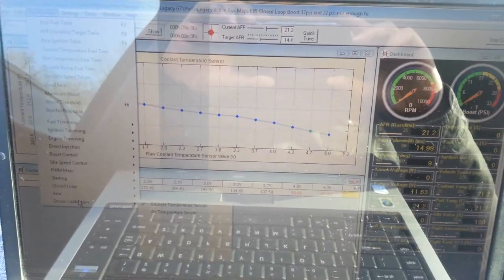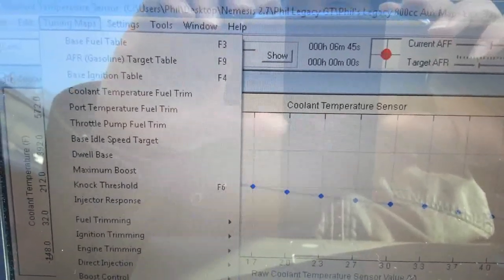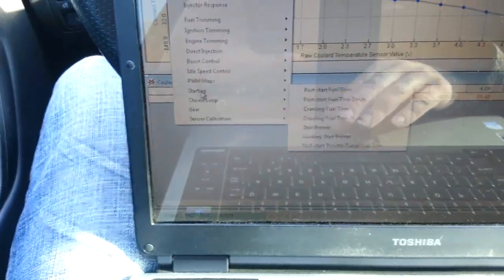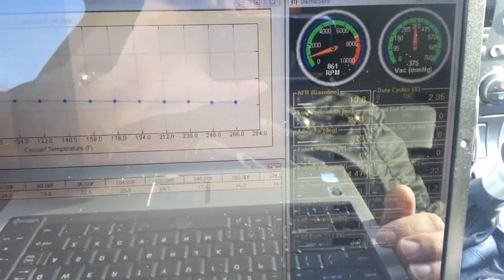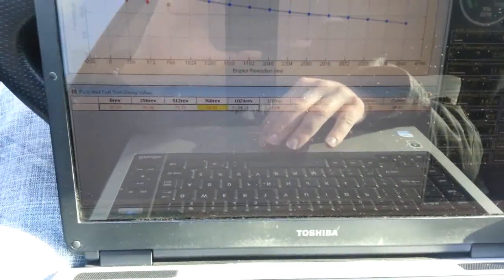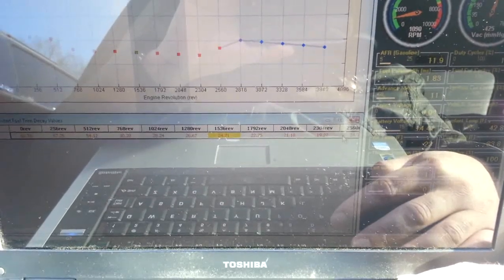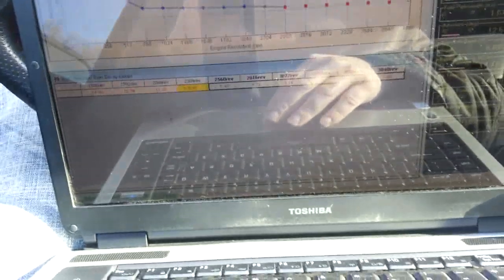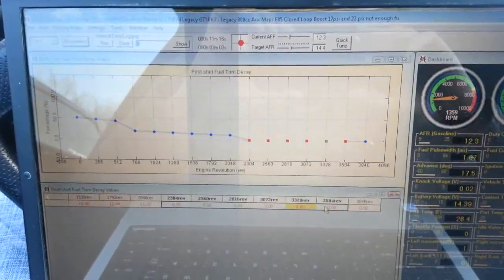Hydra EMS 20 Degree Cold Start Part 2 Element Tuning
In the first video we demonstrated the sub freezing cold start capabilities of the Hydra EMS.  In Part 2 we will address a couple ways to improve the "post start" tuning and adjusting the temperature sensor calibrations.

If you remember in the first video we had a descrepency between the OEM air temp and the Hydra air temp so given this morning's cold start had an inch of snow on the car I don't think engine by heating from the sun was a factor.  In the Hydra (Epsilon versions) we can change the sensor calibration to dial in the  accuracy which I show you how.

I also address the "Post Start" richness and by removing some "Post Start" fuel enrichment, and the "Post Start Enrichment Decay" which determines how long and how much of the enrichment while the car warms up for the first couple of minutes.